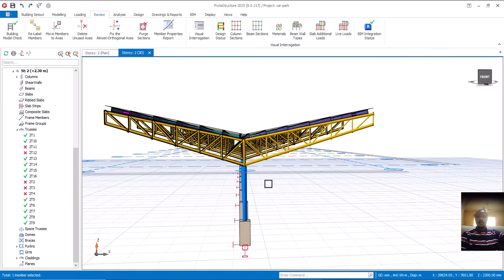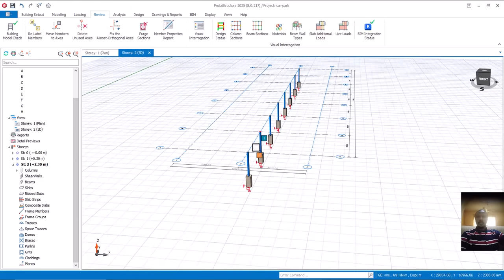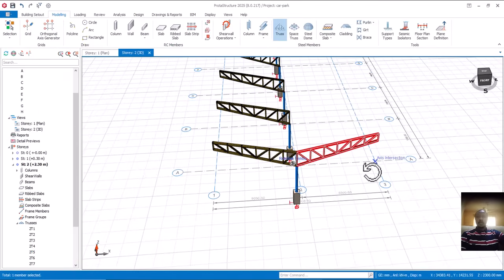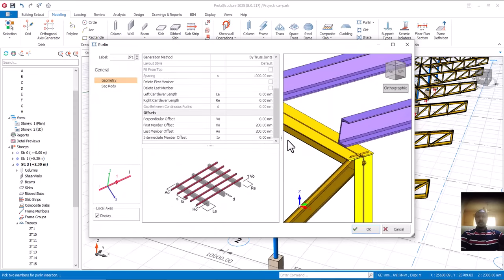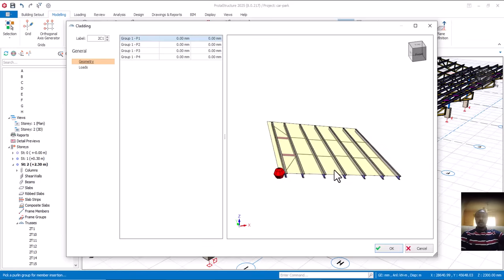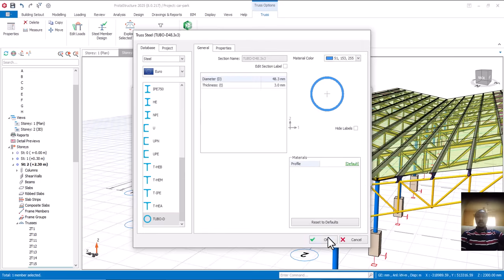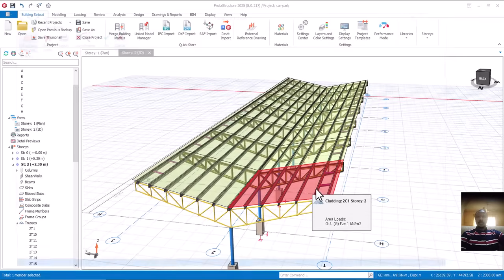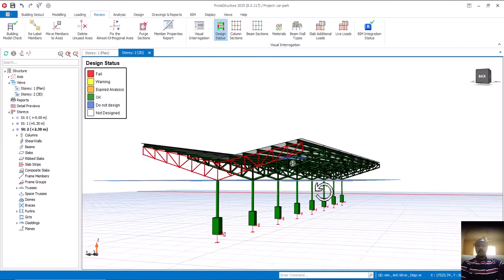Optimizing Steel Car Park Shed Design in Protastructure 2025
In this video you will learn the analysis and design of a Car park steel shed in protastructure.

📚 RESOURCES
- My Protastructure course that will teach you the fundamentals of Protastructure in just 3 hours